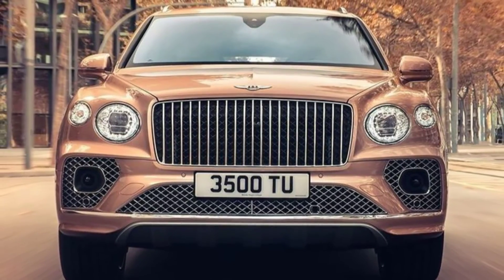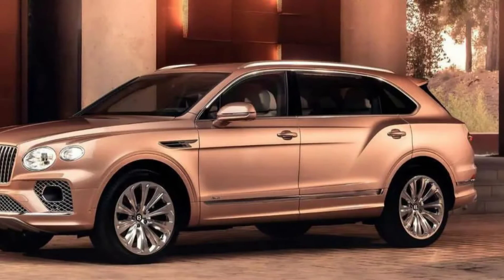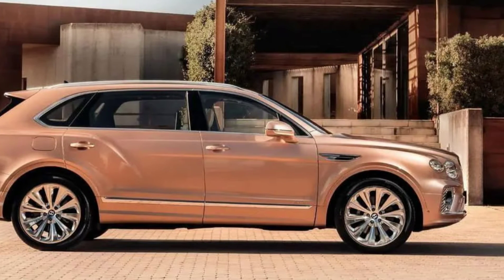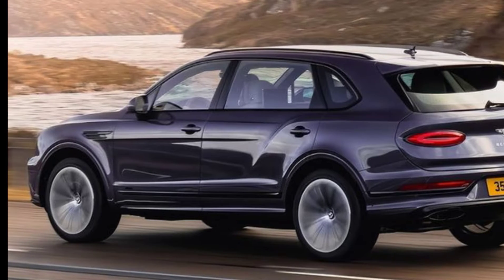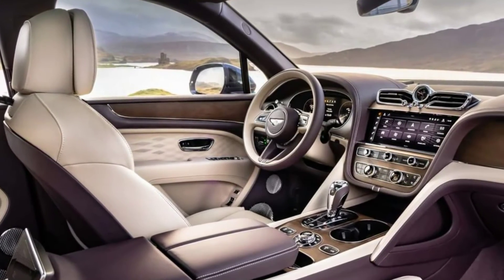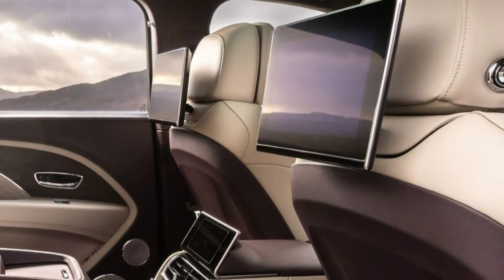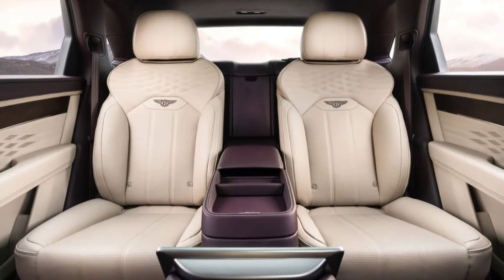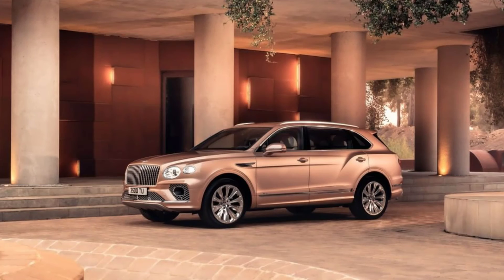2023 Bentley Bentayga EWB Extended Wheelbase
New Bentley Bentayga Extended Wheel Base (EWB)
the Bentayga EWB is the fifth model in the Bentley lineup.
The wheelbase of the Bentley Bentayga EWB is 3175 mm (180 mm compared to the normal version), now the total length of the car is 5322 mm, and all increments have moved to the back row. Externally, the Bentayga EWB differs from the smaller version in that it includes a longer rear door, a vertical van grille, polished 22-inch wheels, and a sunroof 125mm rear passenger.
The Bentayga EWB has the rear seats of the airline's new seats (the most advanced seats according to the manufacturer). In the business mode position, the seat is set to a vertical position to make it easier to move, and in relax mode the seat, by contrast, folds at an angle of 40 degrees, the front passenger seat moves forward. And the footrest comes out of his back. The rear seats are adjusted in 22 directions and are equipped with state-of-the-art massage systems that change pressure at 177 individual points to reduce driving fatigue, as well as its own climate control system: heating and ventilation back. Time works. So that the temperature system can be improved.